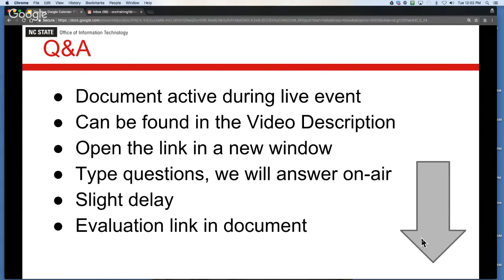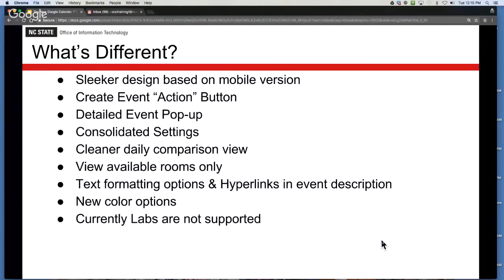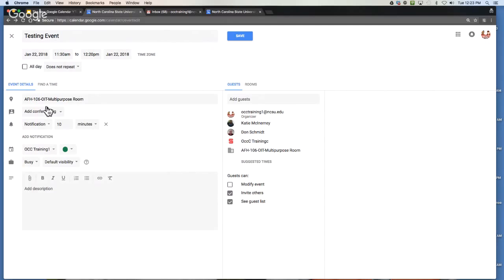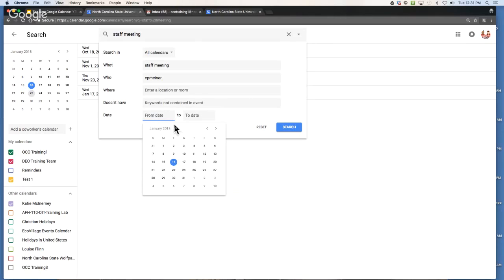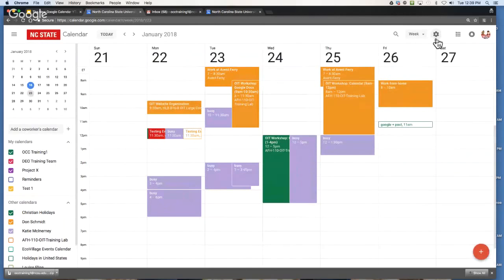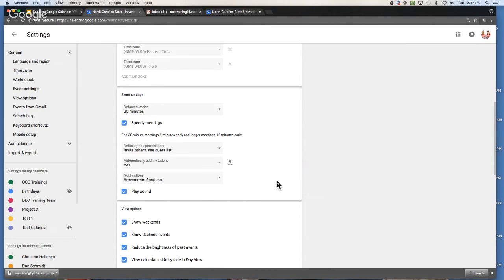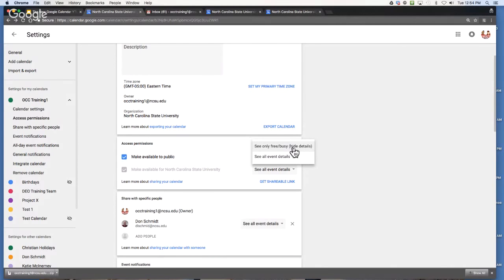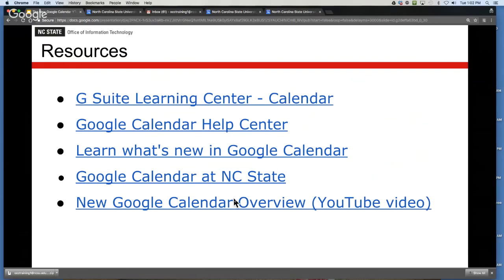The New Google Calendar: A Closer Look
Q&A Document (copy link below and open in new window):
go.ncsu.edu/newcalendarytl_qa

Are you using the new Google Calendar and have questions about the updated interface?  Or, are you interested in seeing a preview of the new Calendar before it rolls out to campus?  Join us for this one hour YouTube Live event to learn more about the new features in Google Calendar and have your questions answered.  This session will highlight the following:
-Various calendar views
-The new “add” button
-View available rooms only
-Add hyperlinks and advanced formatting to the event description
-See event details from the main calendar screen
-Settings
-And More!